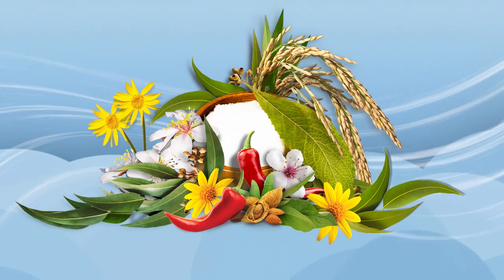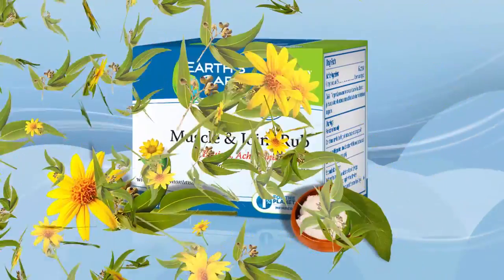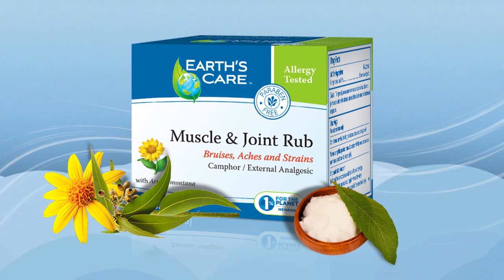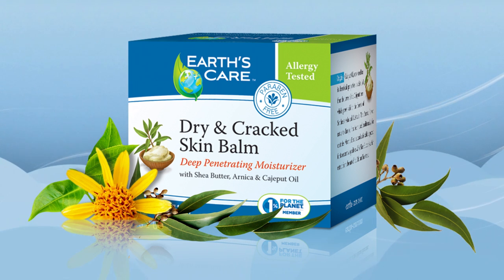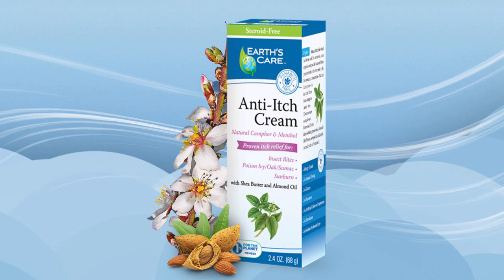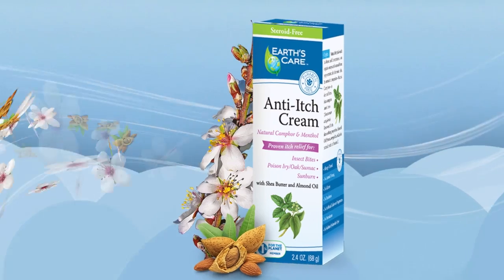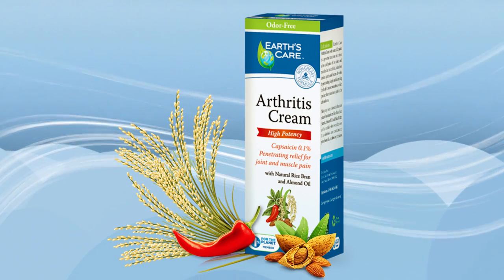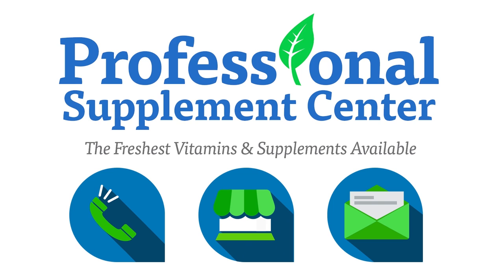Earth's Care - High Quality Personal Care Products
Earth’s Care is a line of high quality personal care products formulated with pure and natural, nutrient-rich ingredients proven to soothe, heal and rejuvenate the body. Earth’s Care uses proprietary blends of botanicals, essential oils, beeswax, flowers and other ingredients used for centuries in natural remedies. Carefully crafted and manufactured in the USA, these health and beauty products are designed to bring relief for symptoms of dry and damaged skin, joint and muscle pain, bruising and more. Earth’s Care’s innovative and effective products utilize 100% recyclable packaging, many are allergy tested, and none are ever tested on animals.

Some popular products from Earth’s Care include:

Muscle & Joint Rub - Muscle & Joint Rub is formulated with natural camphor, arnica montana and botanicals. This product provides natural relief for symptoms of minor pain, bruises, muscle aches, strains and sprains. Ideal for minor injuries, arthritis, minor backaches, and sore muscles related to physical activity. Allergy tested.

Dry & Cracked Skin Balm - Dry & Cracked Skin Balm is a deeply penetrating moisturizer quickly soothes rough, cracked or damaged skin on hands, elbows, and heels, leaving skin visibly smoother and softer. Suitable for everyday use, this blend features essential oils and herbal extracts known for their beneficial properties.

Anti-Itch Cream - Anti-Itch Cream is a proprietary, non-greasy formula that provides the powerful combination of menthol and camphor for the temporary relief of pain and itching associated with minor skin irritations, sunburn, insect bites, and minor cuts and scrapes, as well as poison ivy, oak and sumac.

Arthritis Cream - Arthritis Cream is a high potency, deeply penetrating cream that temporarily relieves joint and muscle pain due to arthritis, backaches or minor injuries. This odorless, proprietary formula contains capsaicin, derived from hot peppers, which reduces the sensation of pain in the affected area. The initial, but temporary, burning sensation normally dissipates with regular use.

If you have questions about Earth’s Care or any other brand that the Professional Supplement Center carries, please call, visit or email us and one of our knowledgeable staff members will be happy to assist you.